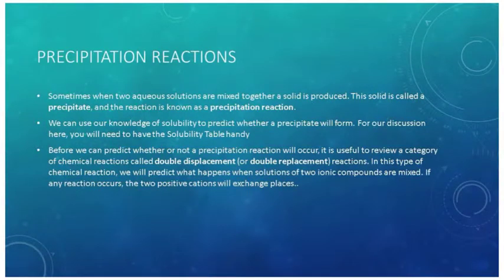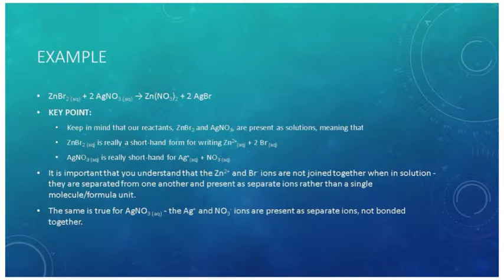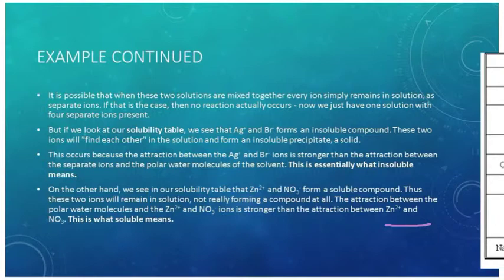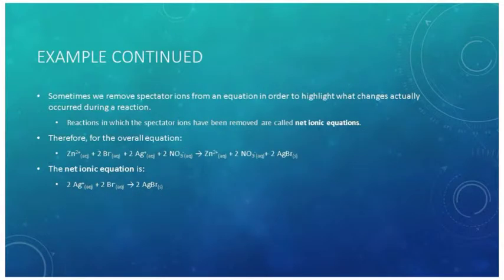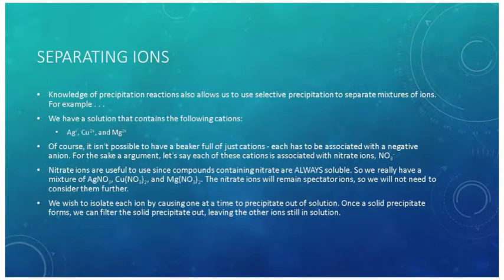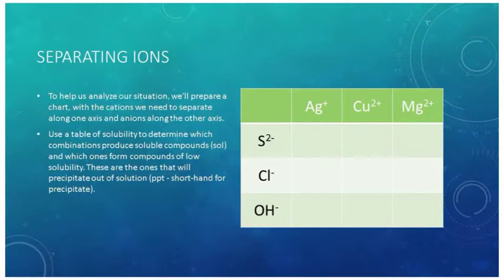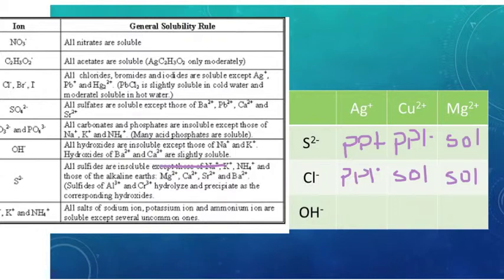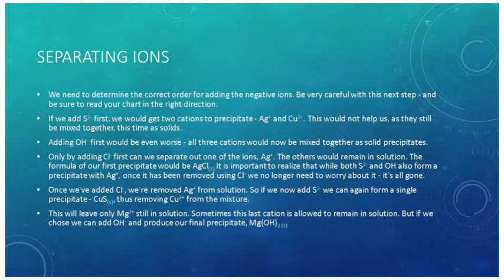06 Precipitation Reactions